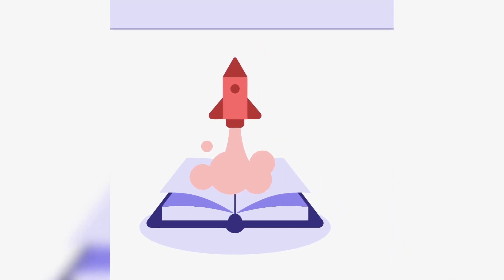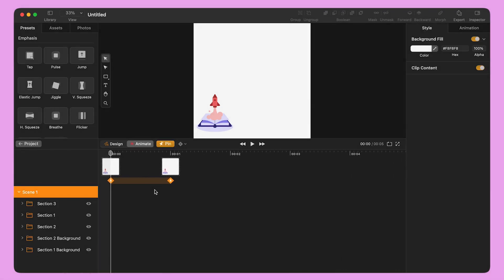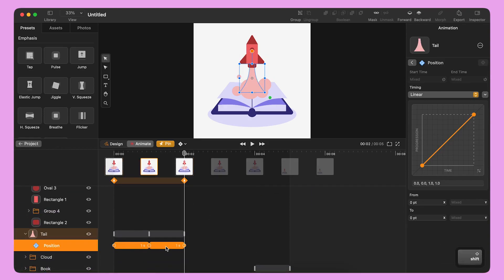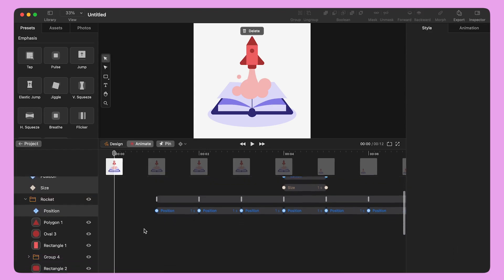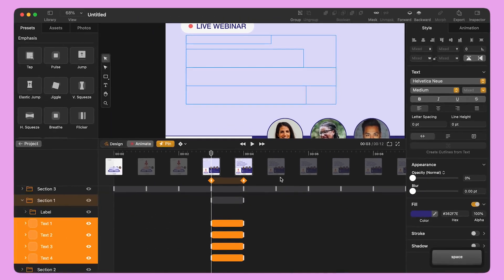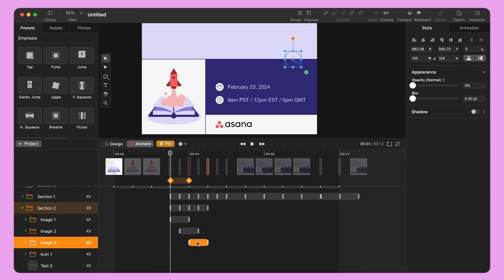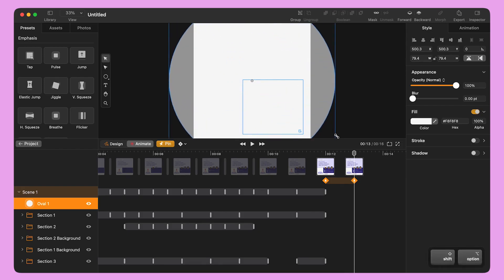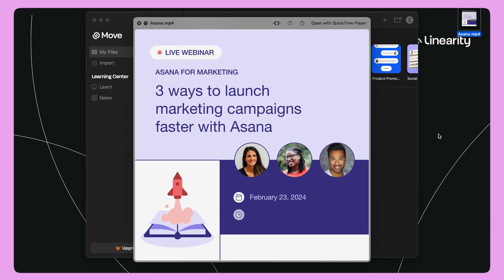How to Create an Animated Event Announcement Social Media Post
Animating an event announcement is a breeze once you know how. With just a handful of steps and Maddy's expert tips, you'll have all the skills to make your event pop online and ensure those RSVPs come flooding in.